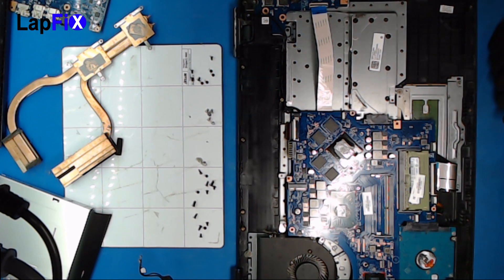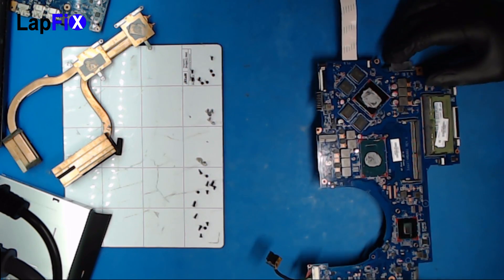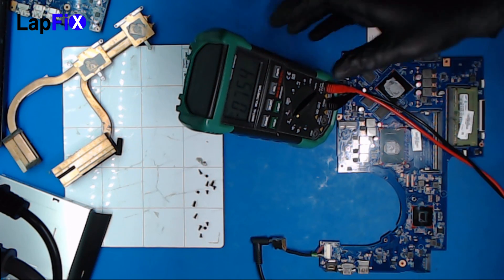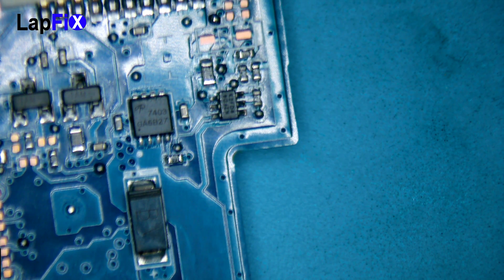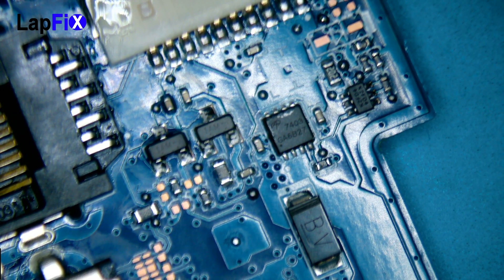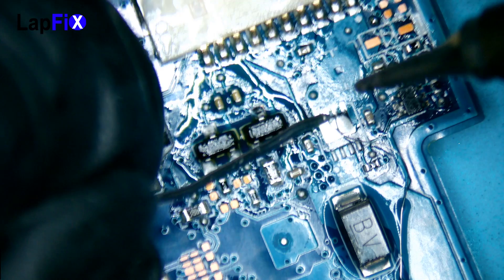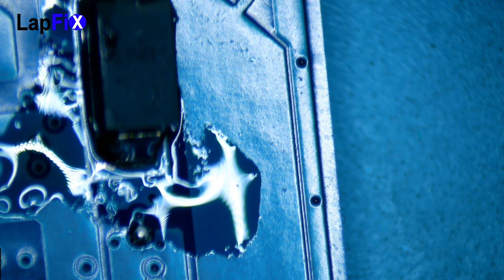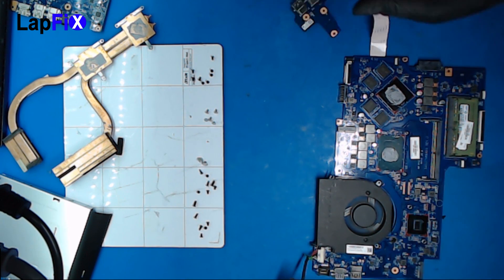Dead Laptop Motherboard Repair No Power - HP Omen | LapFix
Another Dead laptop - HP Omen with no power. Step by step how to troubleshoot and fix the mother board.